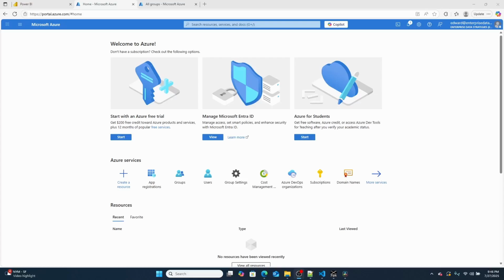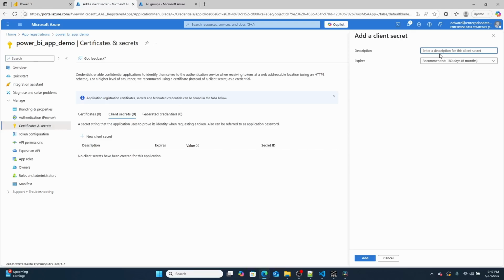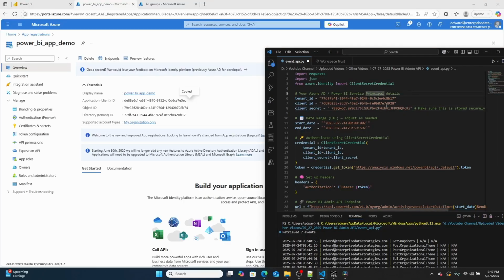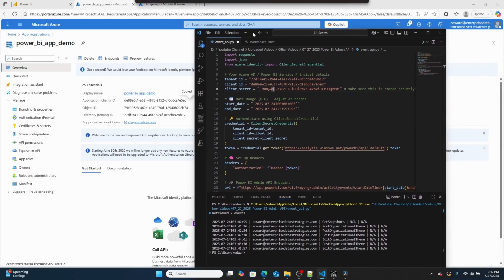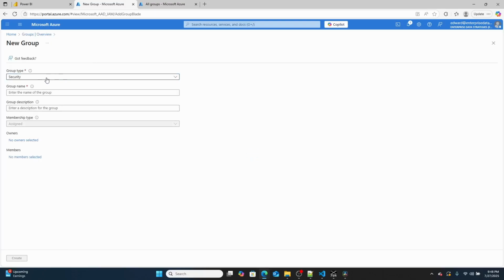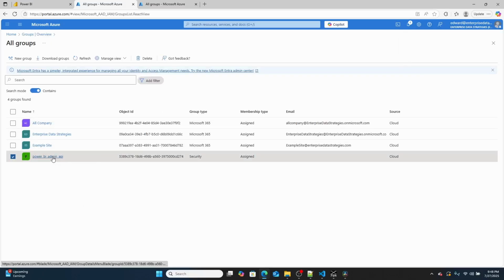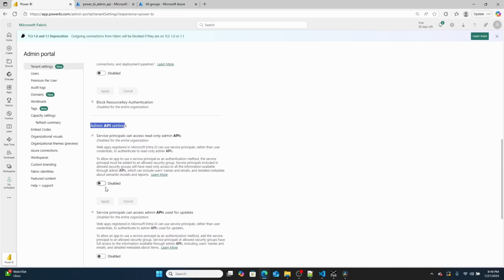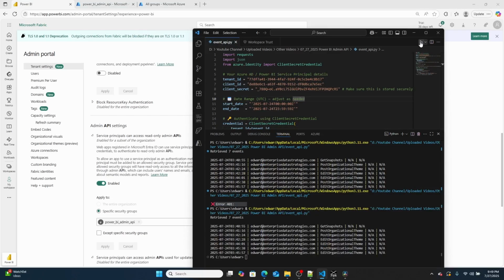How to create a Service Principal for the Power BI / Fabric Admin API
In this video we look at how to make a service principal for the Fabric Admin API.